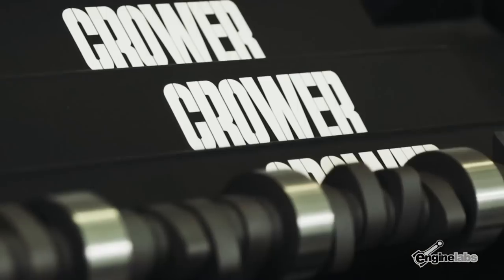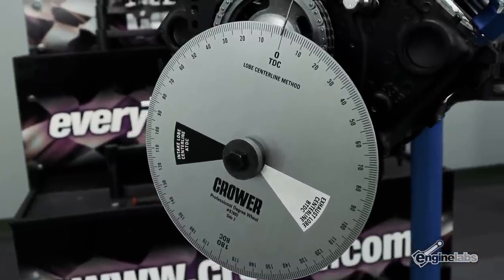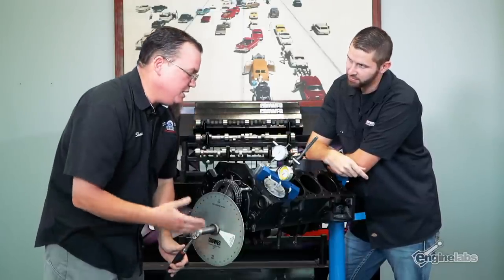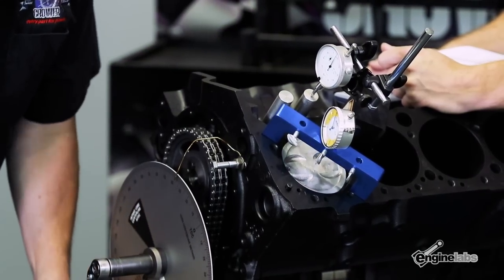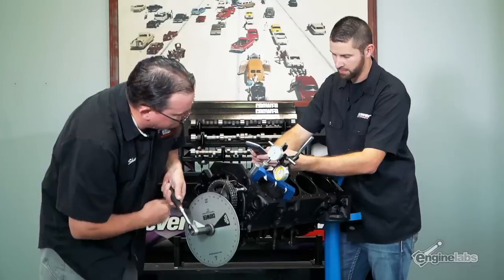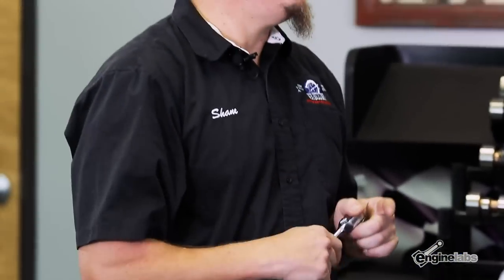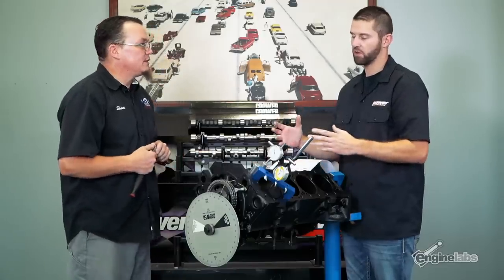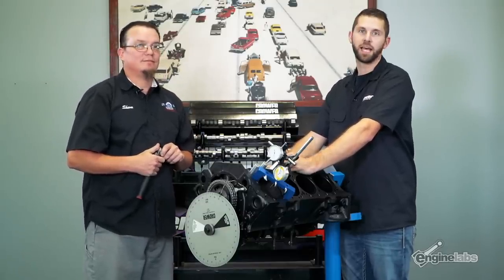Degreeing a Camshaft - Step By Step with Crower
Shane Pulido of Crower walks us through not only the "how" of properly degreeing a camshaft, but the "why" as well. The more effort you put in, the more precise your results, and Crower shows us how to be spot on, every time.